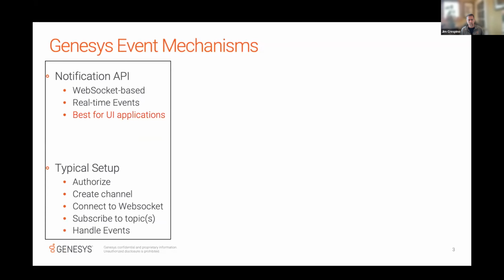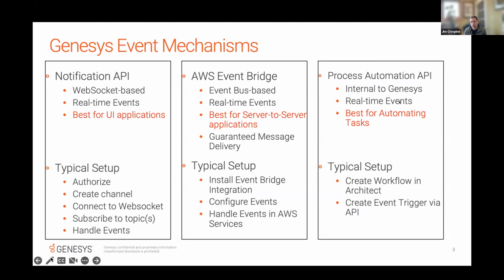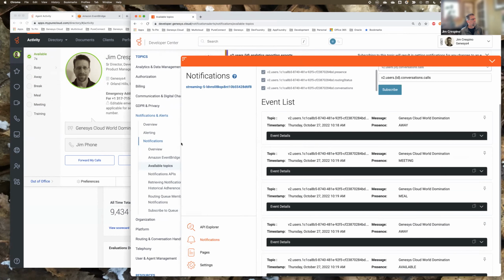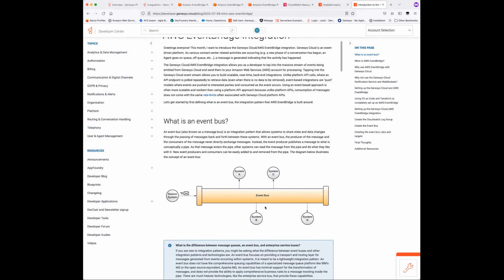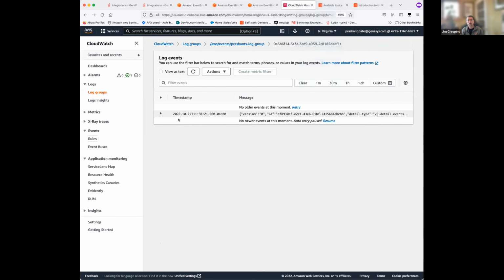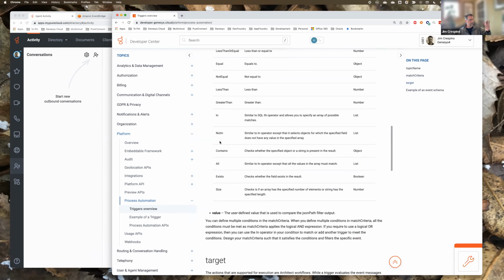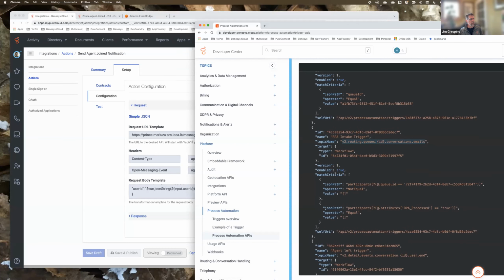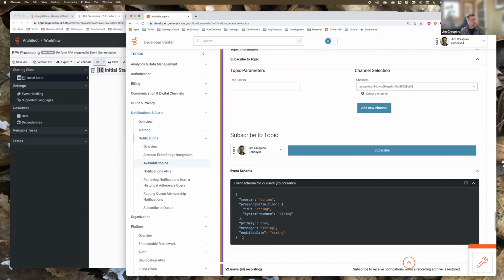DevCast: Introduction to Event-based Integrations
APIs, APIs, APIs. We are constantly told that APIs are the cornerstone of most types of system integrations. However, while powerful, APIs can be limited in their ability to scale to meet real-time data needs. In this talk, Jim Crespino and Prashant Patel will introduce you to the concept of event-based integrations and walk you through the different event-based integration models supported by Genesys Cloud. In this DevCast, Jim and Prashant will cover event-based integration with Genesys Cloud's WebSocket-based notification service, AWS EventBridge, and Genesys Cloud's new Process Automation Triggers. He will discuss the use cases for each of the technologies, their strengths, and weaknesses, and provide examples of their uses.

Introduction to the Genesys Cloud and AWS EventBridge Integration